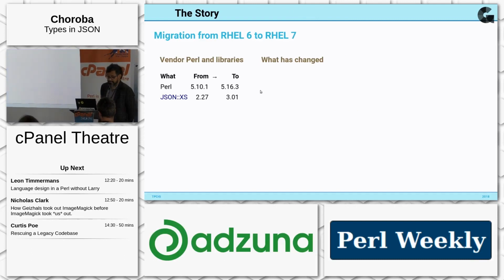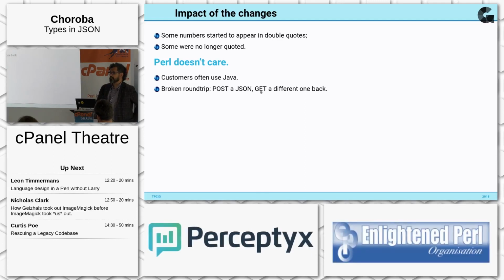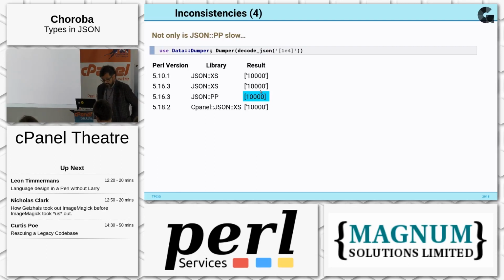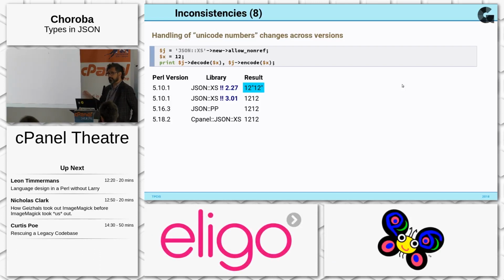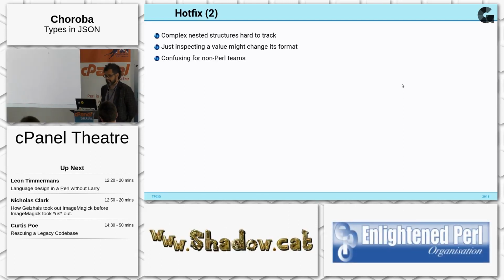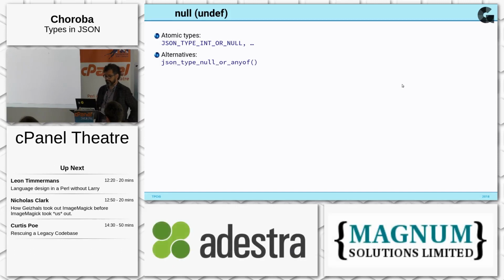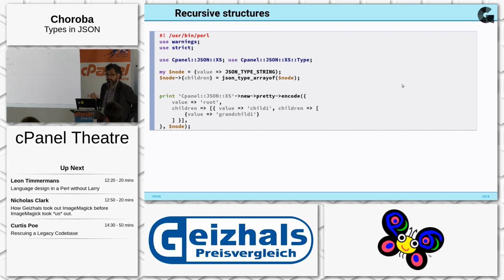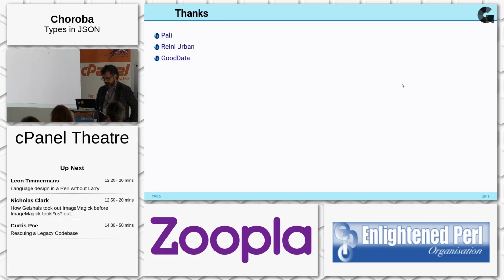Day 1: cPanel Theatre: Choroba - Types in JSON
Strongly typed languages differentiate strings and numbers much more than Perl. When sending JSON to a client written in such a language, it's easy to break the contract by just inspecting one of the values, or by upgrading Perl itself.

Cpanel::JSON::XS::Type to the rescue! I'll explain its motivation, show usage and possible traps, describe the implementation, and discuss related problems in other modules.